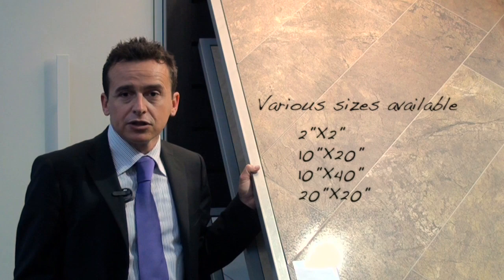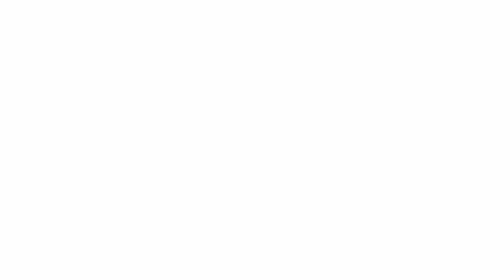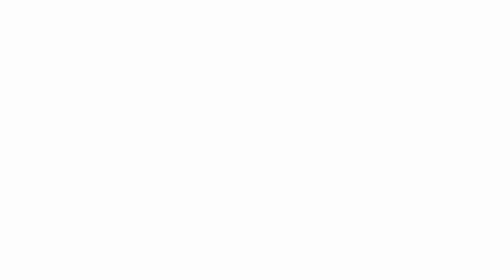Collection Series by Lafaenza - Ceratec's Monet Collection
Interview with Valerio Tasselli and Andrea Mensitieri from Lafaenza, presenting the Collection series from the Monet Collection of Ceratec, a Canadian ceramic tiles importator.